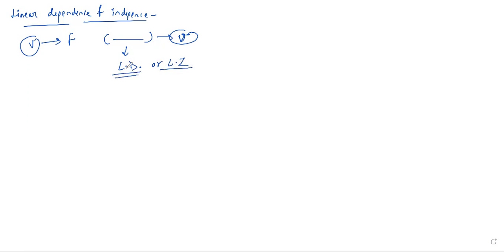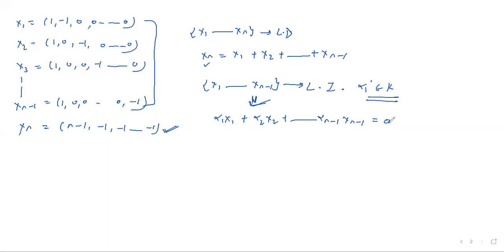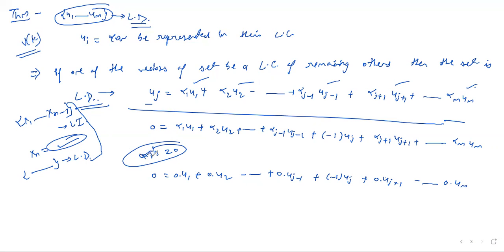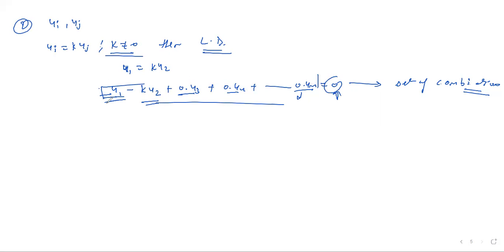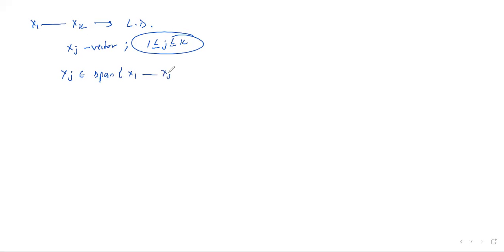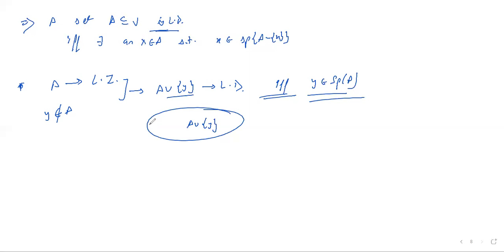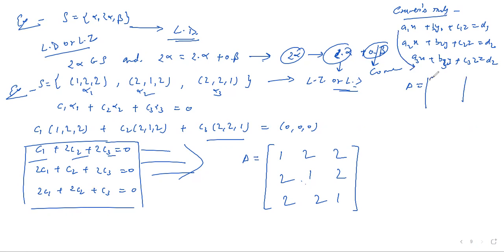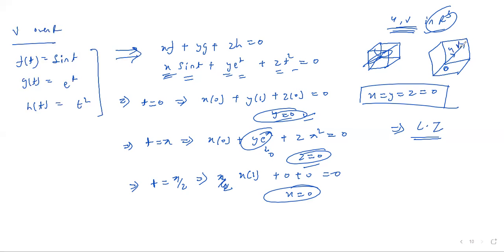Lecture 6: Linear dependence & Independence